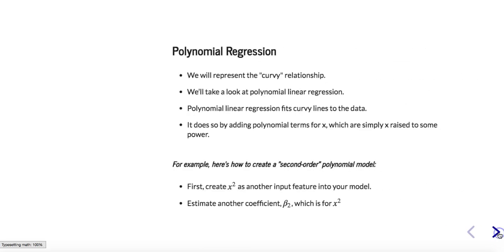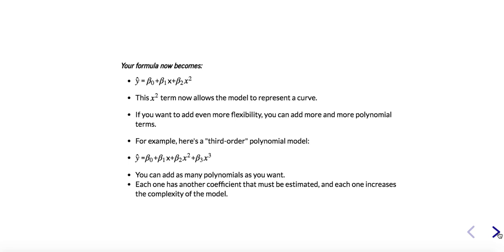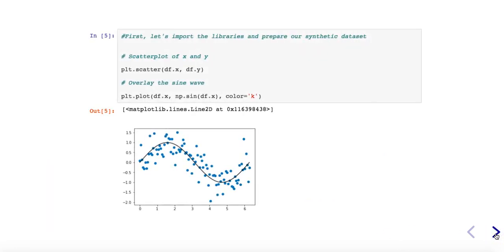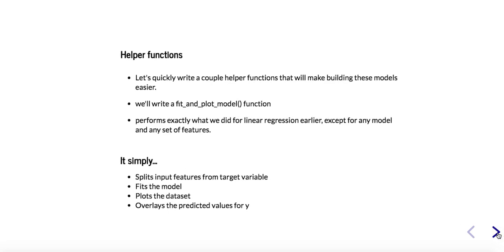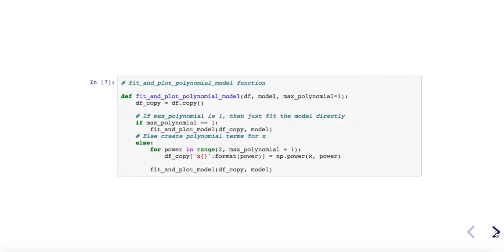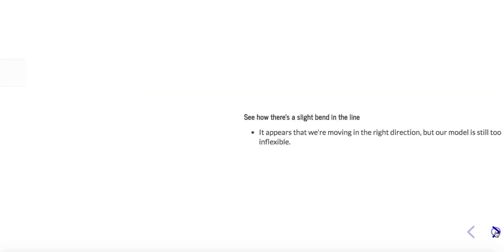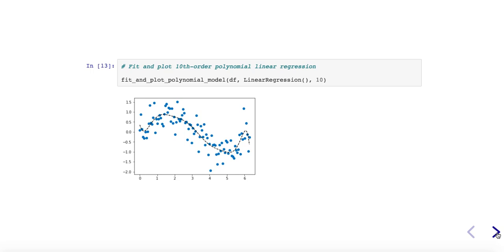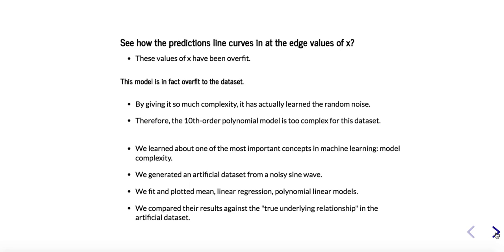Model Complexity Intuition Part#3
In this video we will build a toy example so that we can really develop a practical intuition behind model complexity.